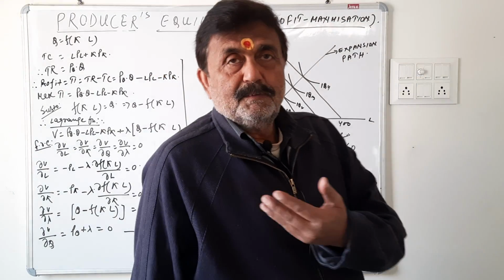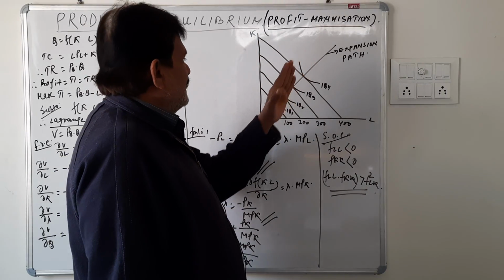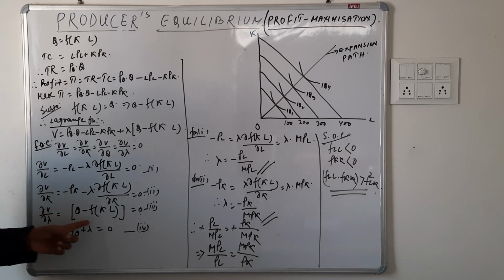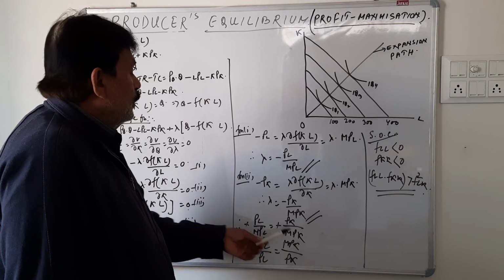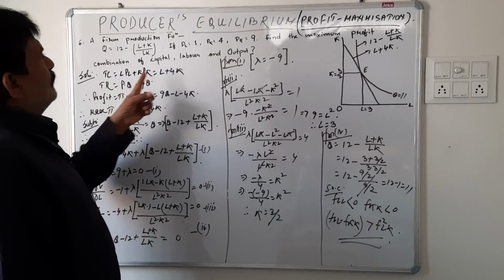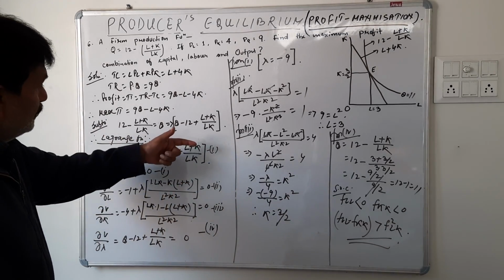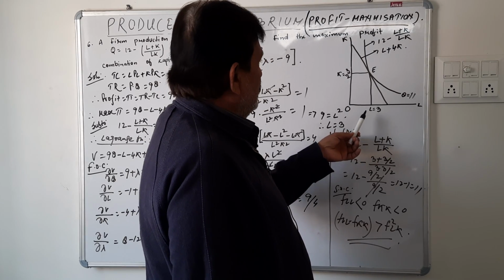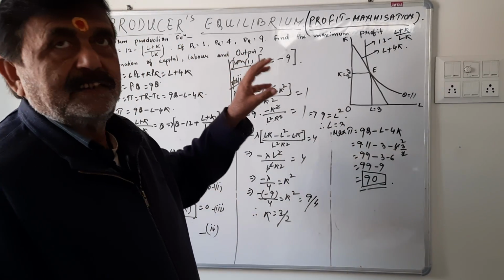Producer's Equilibrium (Profit Maximisation) || Economics